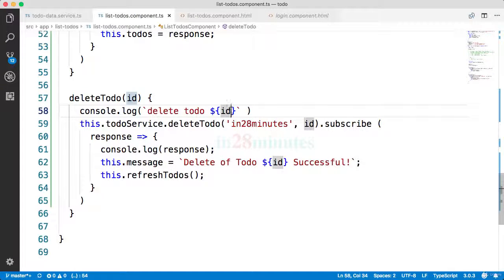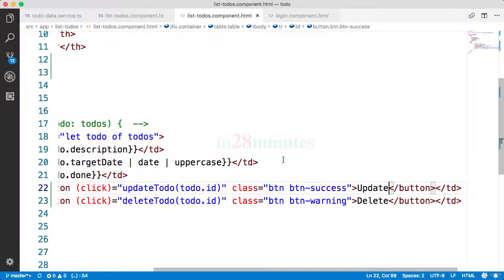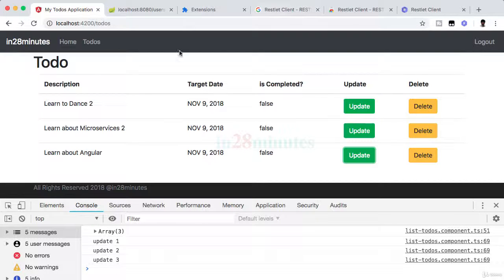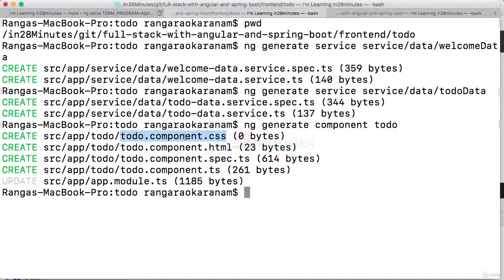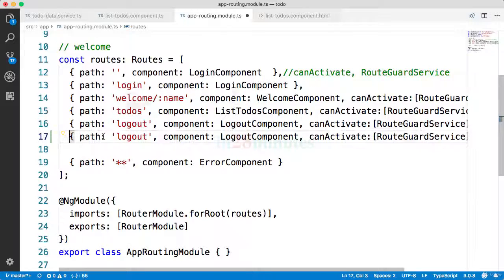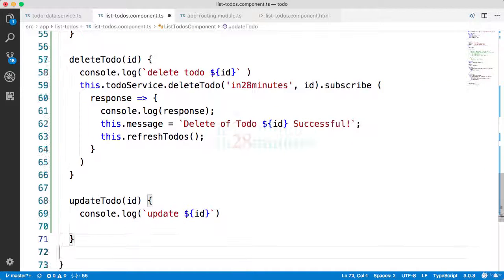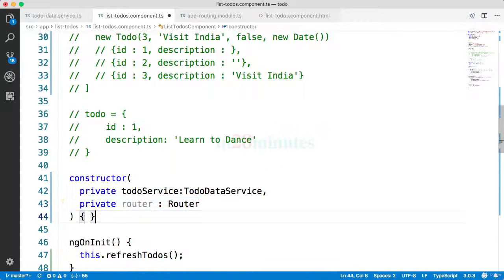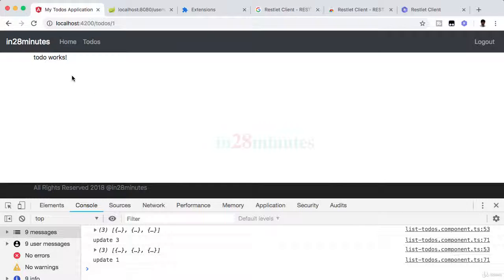061 Step 61 Creating Todo Component and Handle Routing